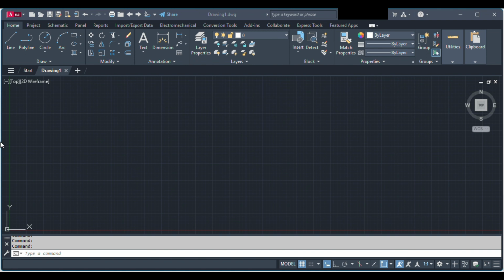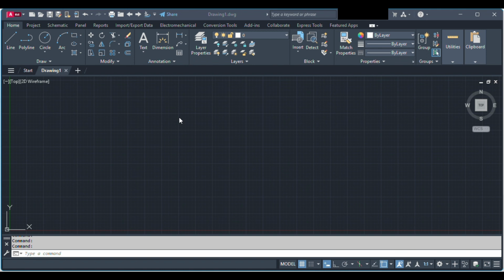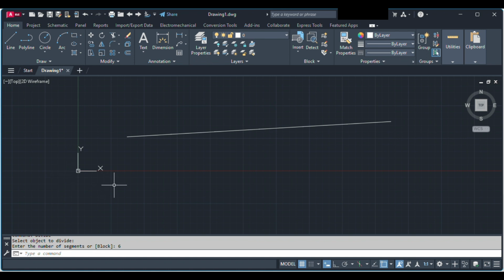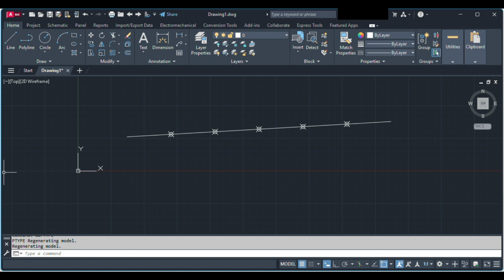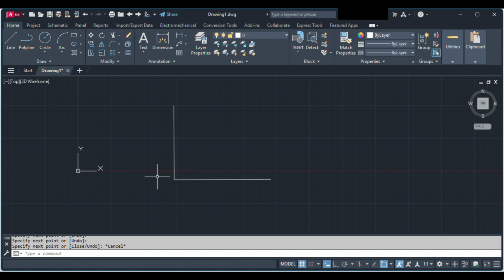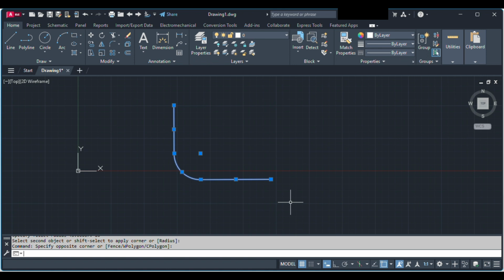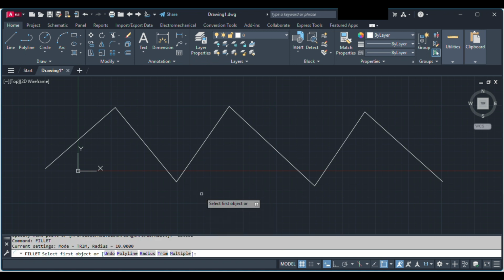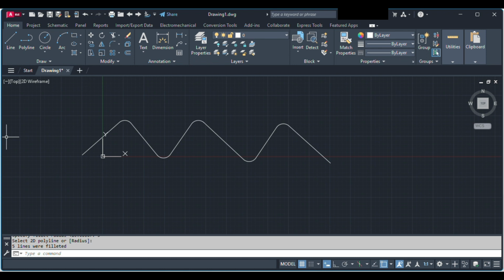AutoCAD Electrical Tutorial Day 16 – Master Divide & Fillet Commands (Polyline, Radius, Segments)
Welcome to Day 16 of the Mastering AutoCAD Electrical series!
In this tutorial, we focus on two powerful editing tools – the DIVIDE and FILLET commands.

🚀 What you’ll learn in this video:
✅ How to divide lines and curves into equal segments using the DIVIDE command
✅ Making points visible with DDPTYPE
✅ Creating smooth corners with the FILLET command
✅ Filleting between lines, arcs, and polylines
✅ Real-life use case: placing electrical components and rounding cable trays
✅ Bonus: How to use radius and sharp corners with precision

🎓 Perfect for electrical engineers, CAD beginners, and drafting students who want to upgrade their editing workflow in AutoCAD Electrical 2025.